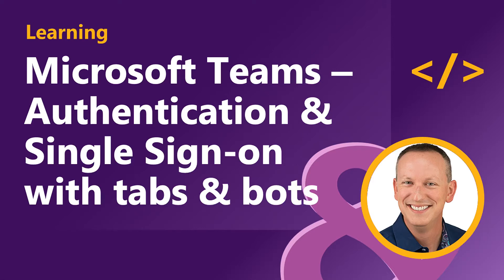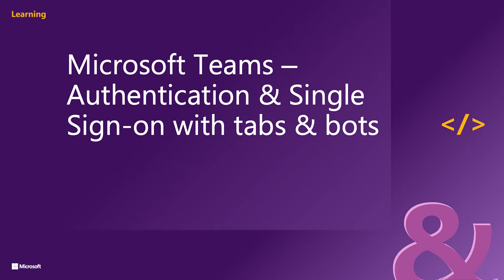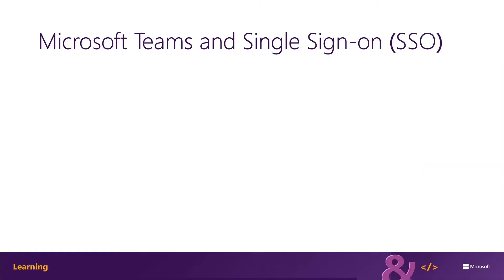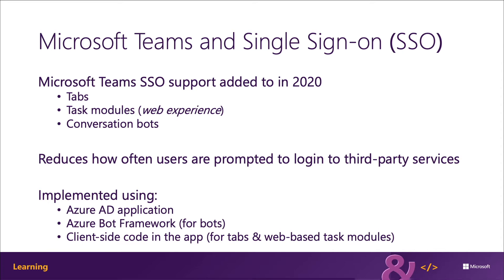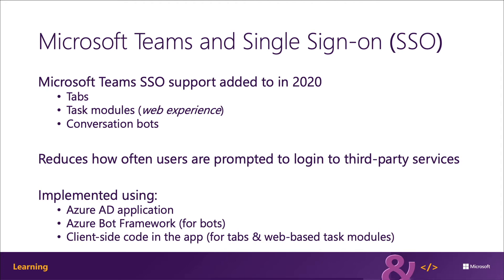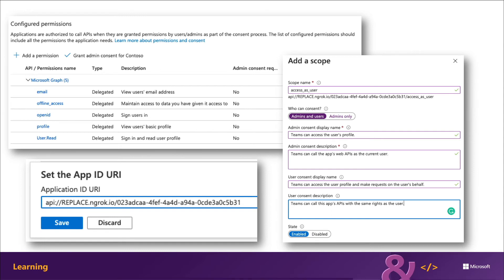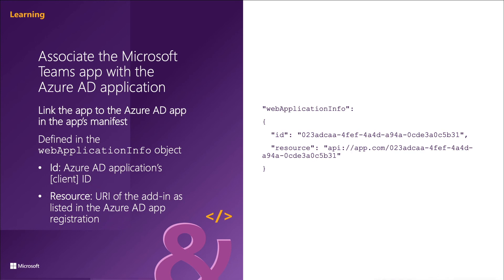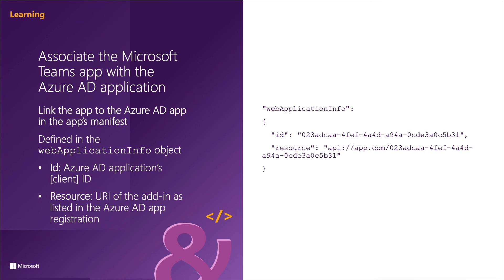Understand authentication and single sign-on (SSO) in Microsoft Teams apps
In this module, learn about the different authentication flows supported by Microsoft Teams and then how to leverage SSO in your custom Teams tabs and bots.

This video is part of a series in a playlist and is associated with a Microsoft Learning module: 'Microsoft Teams – Authentication and Single Sign-on'.